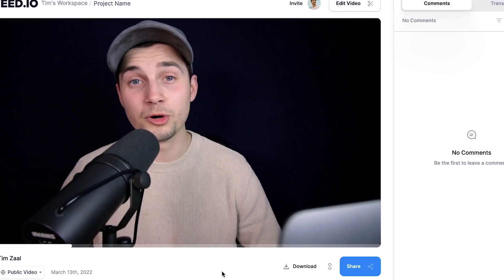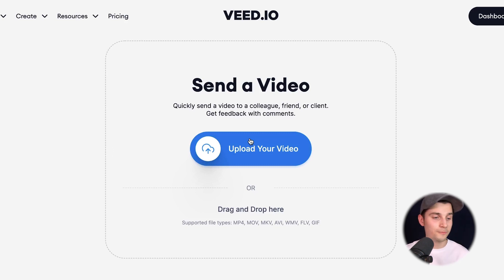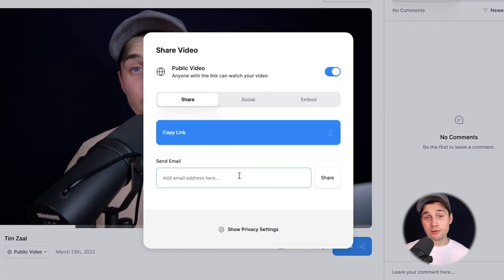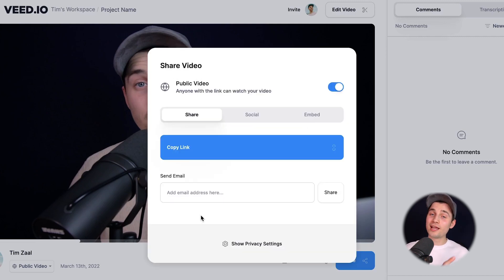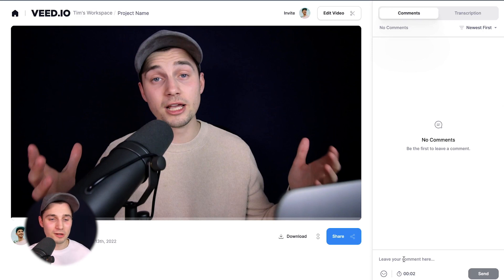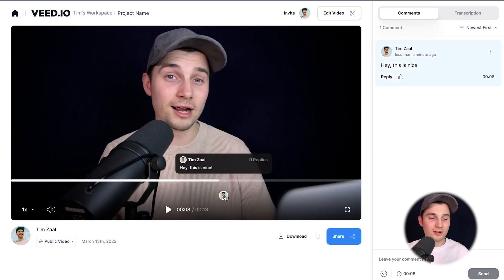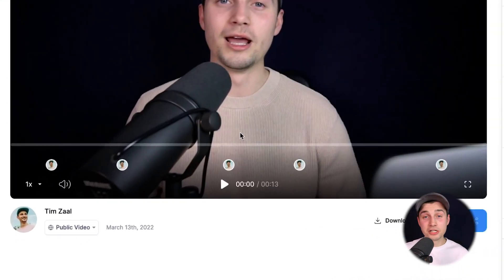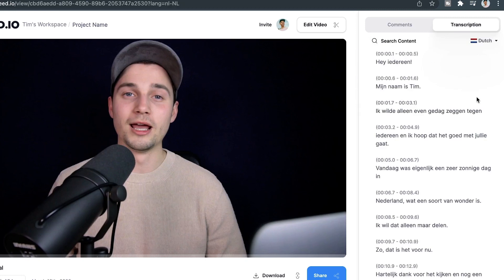NEW: Video Review & Comment Tool | VEED.IO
In this video, you'll learn how to use VEED's video review & comment tool with ease.

Need a workspace where you can easily upload and share your videos with your friends and colleagues? And better yet: leave timestamped comments? 🤩

In this tutorial, you'll learn how to do this with VEED. After uploading your video, you instantaneously created a shareable workspace in which you can easily discuss the video with your colleagues and friends through the helpful timestamped comment section.

They can watch the video, and as they type a new comment, it will instantly be tied to a specific tie of the video. This way, giving feedback, sharing ideas or starting a constructive thread has never been easier. And, if people do not understand the language spoken in the video, you'll able to create separate transcripts for them through the auto subtitle tool within VEED's editor!

You don't have to worry about downloading anything or using external software to let it function. After you uploaded your video, it's hosted with VEED's dedicated hosting server. Through the share button, you can directly share a link through email, or copy and paste the link of the video through social media (e.g. Facebook, LinkedIn, Twitter), or desktop or mobile phone chat services, such as WhatsApp, iMessage, Facebook Messenger, and more...

People who receive a link are able to watch and comment on the video through their desktop devices or phones. This option speeds up a review or feedback process even more!

So, feel to try to the video review tool for yourself through the link above! 🎉

Good luck! 🍀

🚀 VEED's Video & Comment Tool - Step by Step:

00:00 Intro
00:12 How to get started with VEED
00:21 How to upload your video
00:41 Comment & Review Tool dashboard oversight
00:58 How to share your video with colleagues or friends
01:57 How does VEED's comment section work
03:14 How to create transcription in different languages
03:37 Outro

Tim & VEED.IO